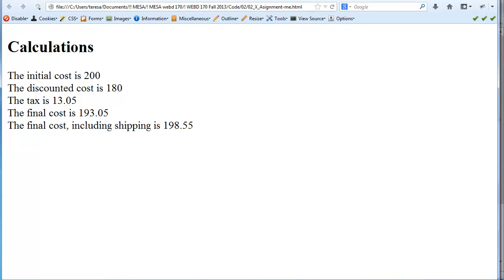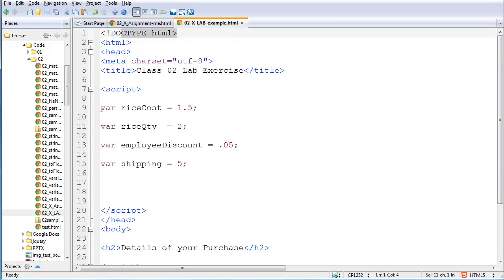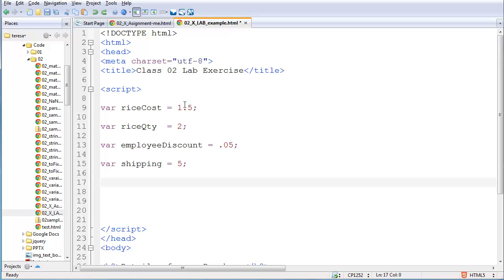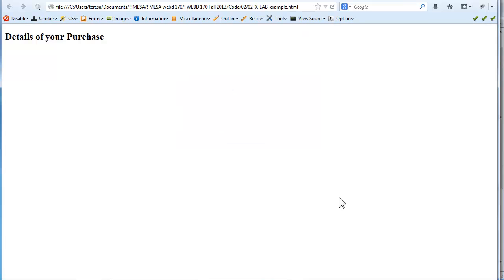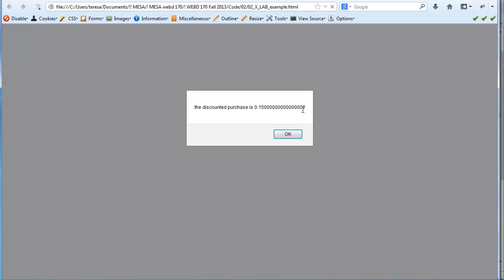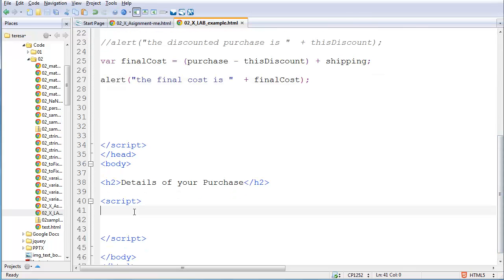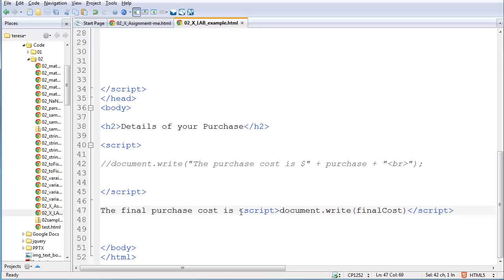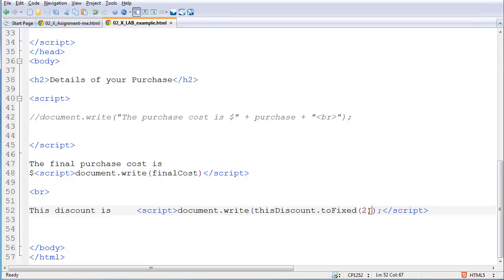JavaScript / jQuery Course - Assignment 1 - Calculate Costs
Assignment overview. (The video says week 2 assignment )This video is for a JavaScript / jQuery Course at a Community College in San Diego County, CA